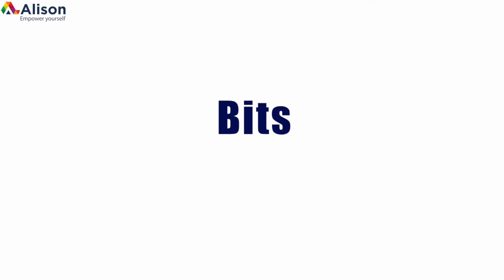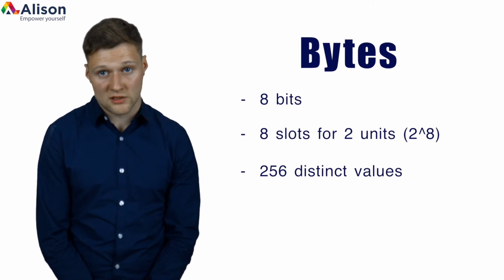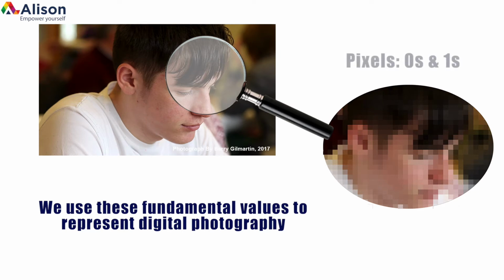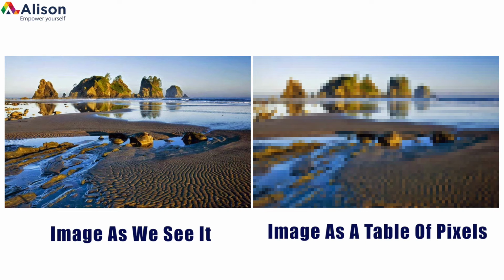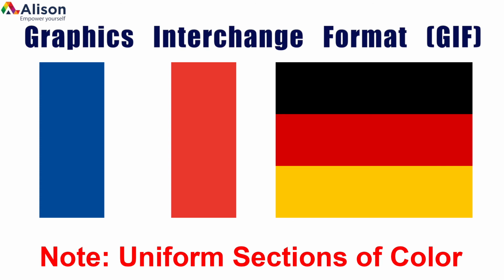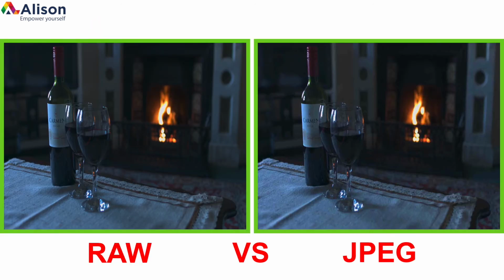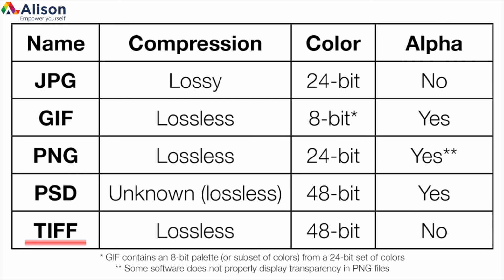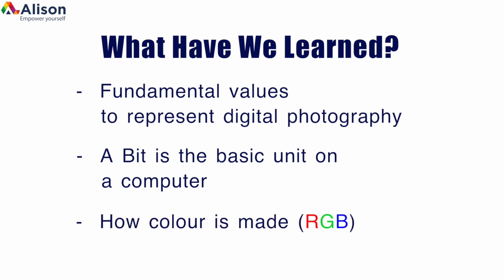14 Bits and Bytes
Introduction to Digital Photography